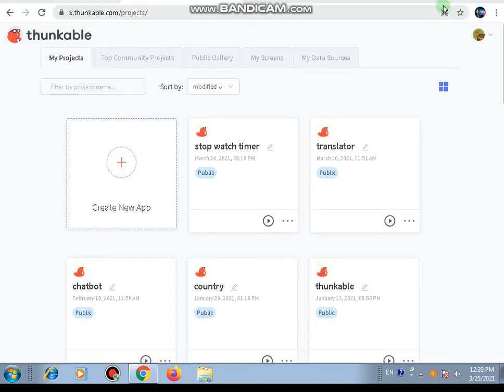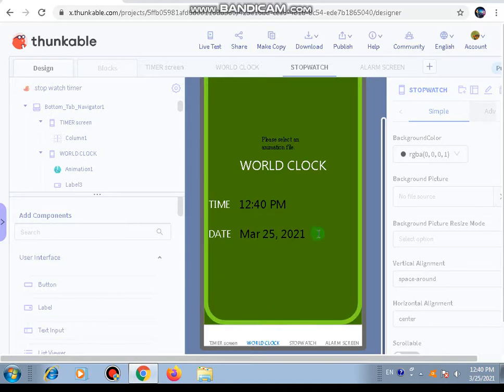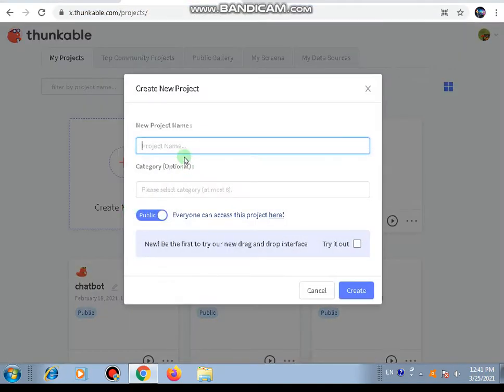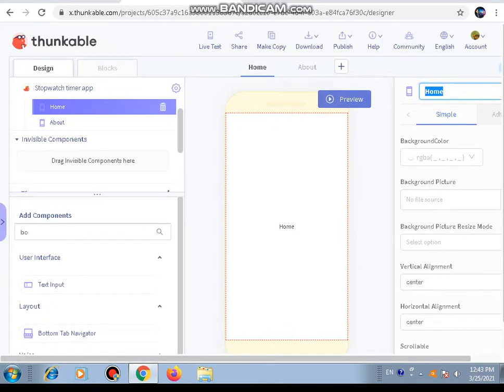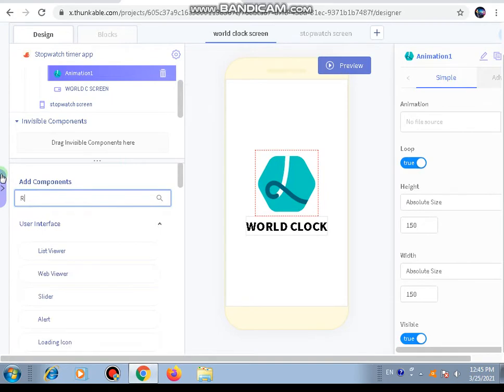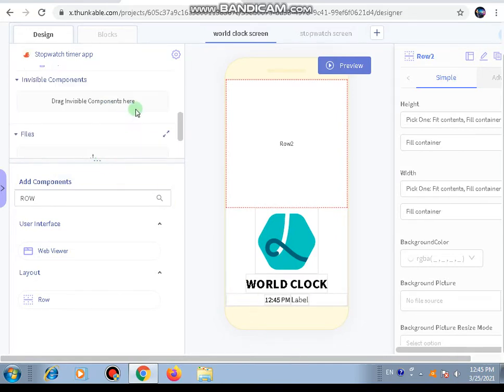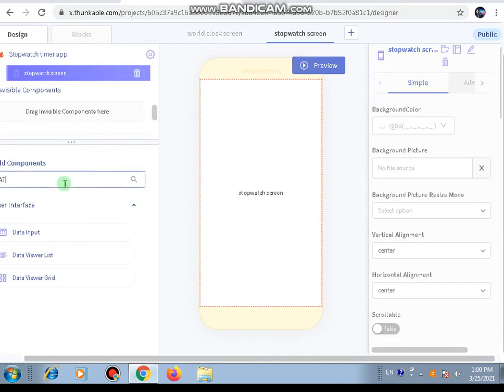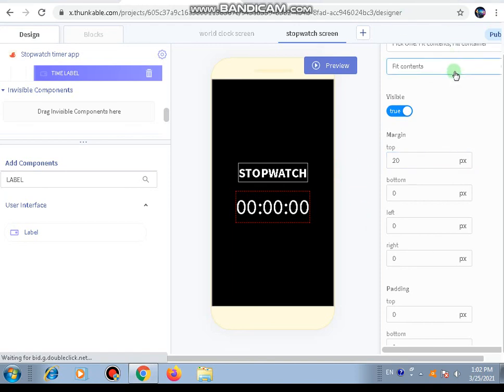PART- 1 MAKING STOP WATCH TIMER APP IN THUNKABLE...........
In Thunkable we, Developed a stopwatch app.
Which is having two screens. And also we learnt about different components.
It also have world clock screen. Which tells the current time and date.
Use of Animation is also explained.